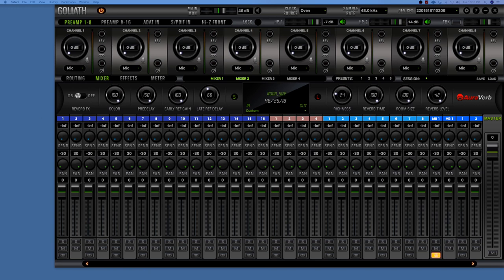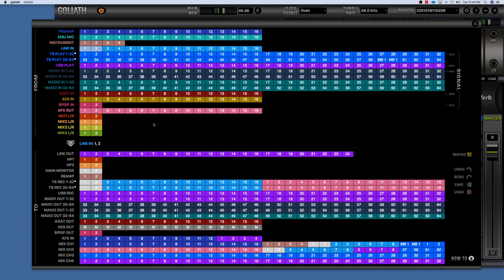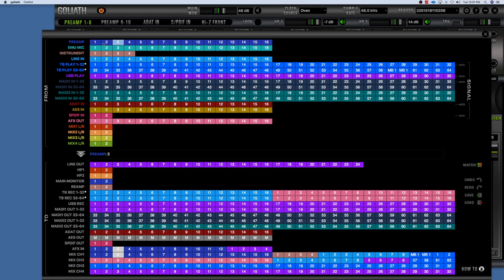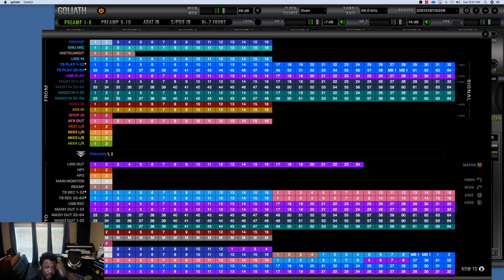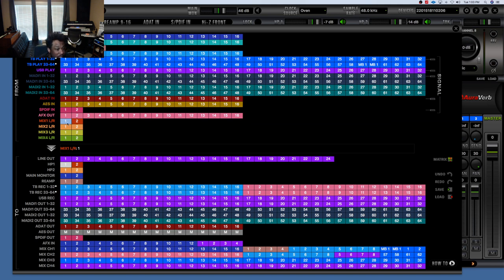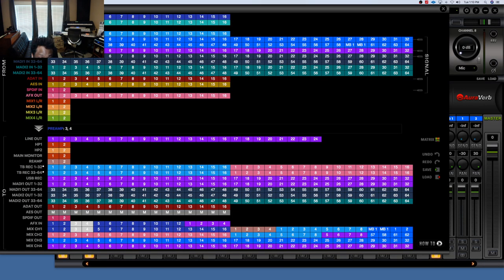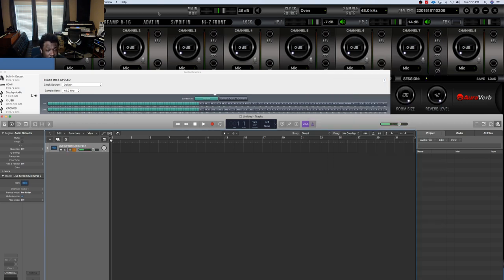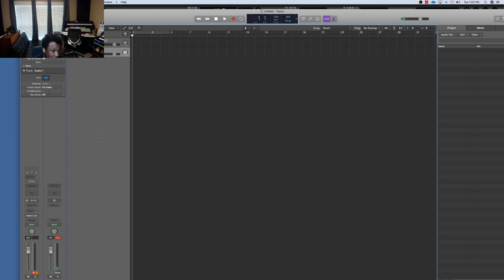Antelope Audio OG Goliath Control Panel Routing - Stream started 5:43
Skip to 5:43 for start of the livestream.  Thanks.

Livestream Session where we talked about the Antelope Audio "OG" Goliath.  We discussed in detail the control panel routing matrix.  Basic routing was explained and demonstrated.  We virtually connected 2 stereo keyboards and 3 microphones and talked about how to monitor them directly from the monitors.  We also talked about how these inputs could be combined and "submixed" into one of the 4 built in mixers in the control panel and then sent to the monitoring output (main monitors or the headphone).  And then finally we talked about how to send audio through the control panel routing matrix and into our DAW of choice to record it.

The next video will build on this information and go deeper into the routing and recording system.